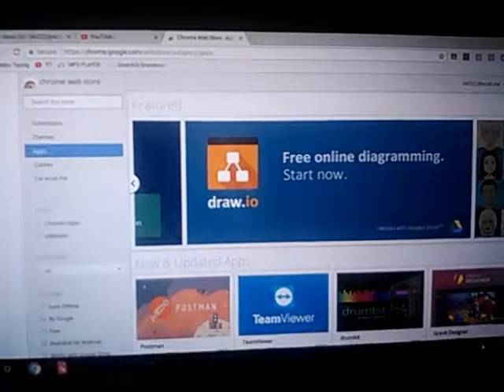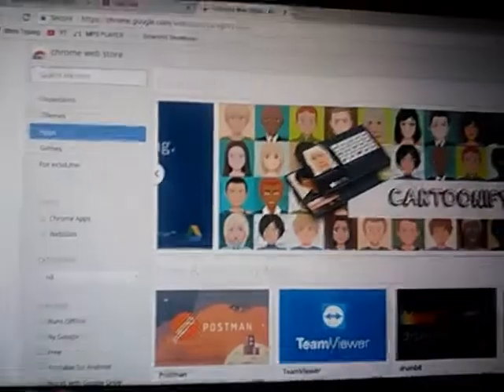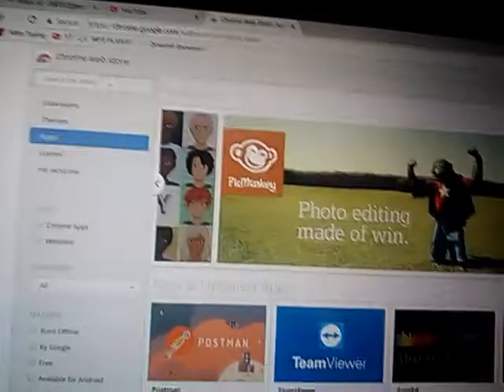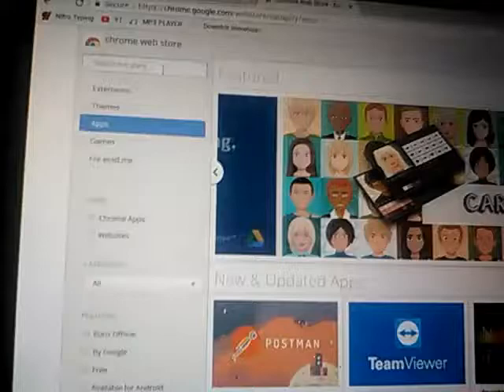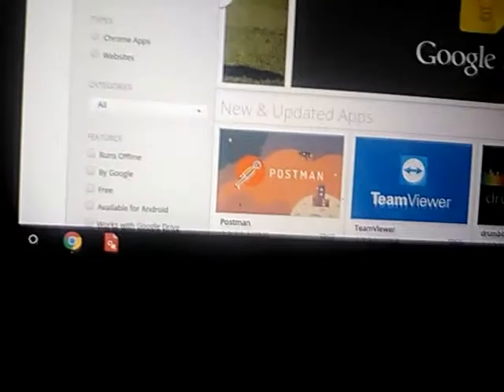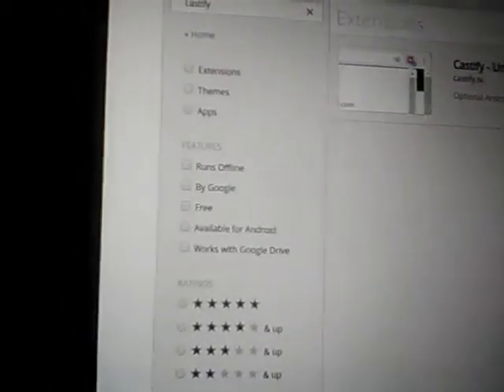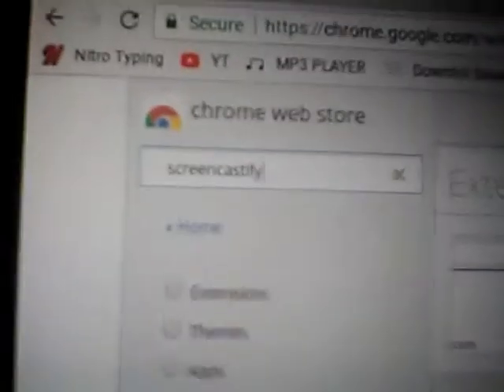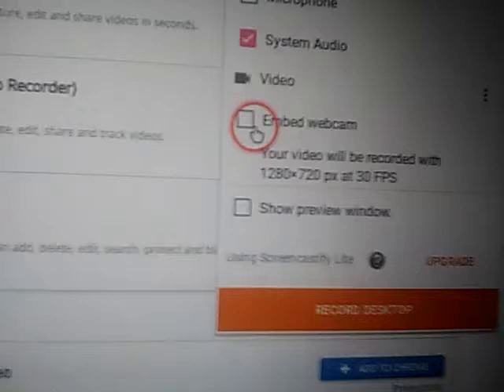How to record your screen on a school Chromebook!